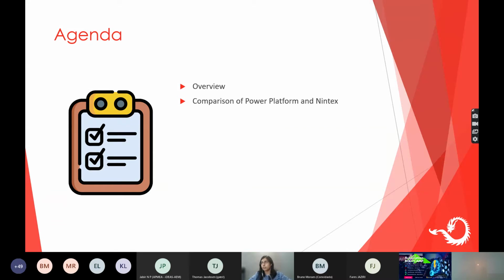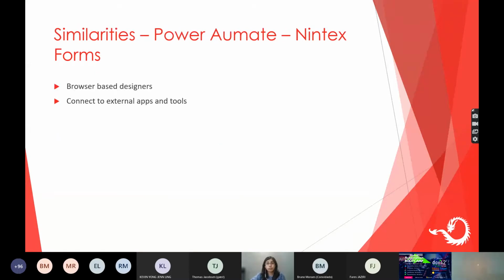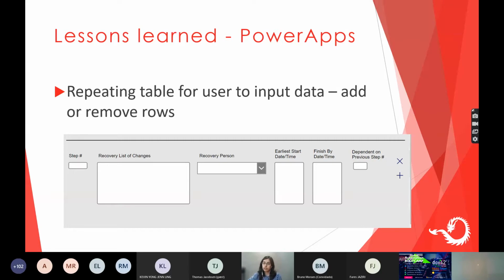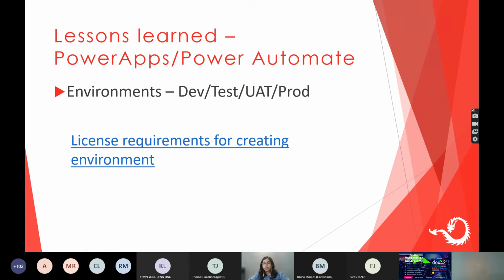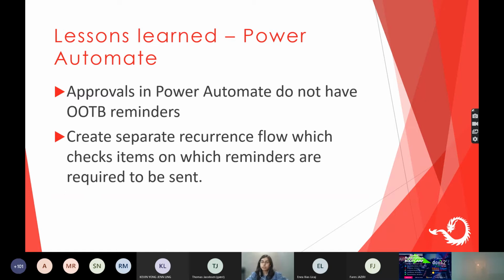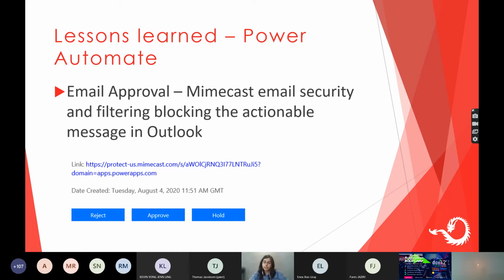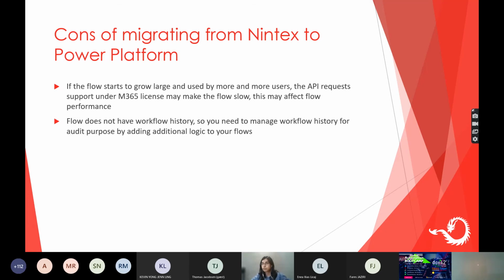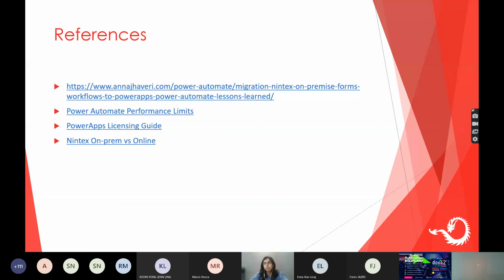Nintex Onprem to Power Platform Migration – Lessons Learned. - Global Automation Bootcamp 2021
When migrating from SharePoint on-prem to SharePoint online, if you are using Nintex in the on-prem sites, you can consider moving the forms and workflows to Power Platform while migration. In this session I will share our lessons learned while migrating form Nintex forms and workflows to Power Platform and few points that should be considered while making a decision of moving to Power Platform.